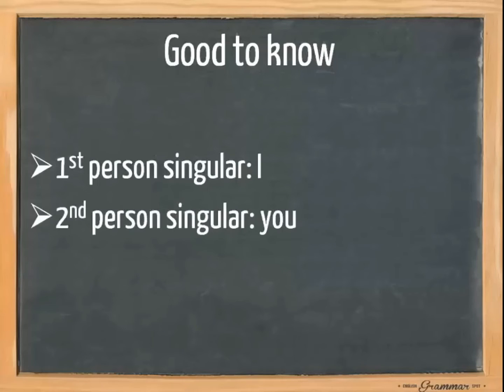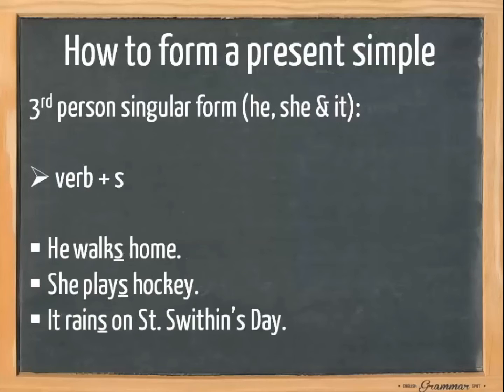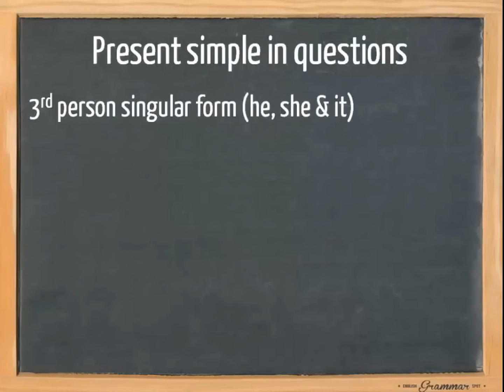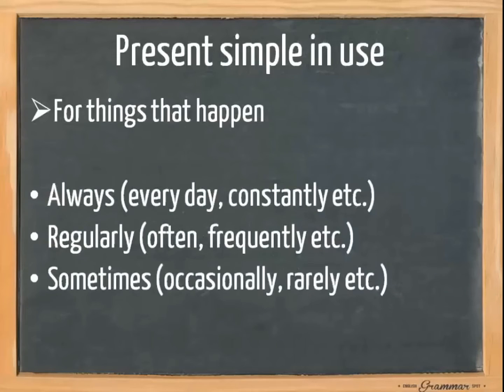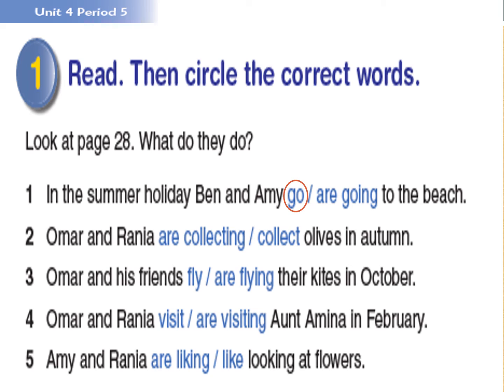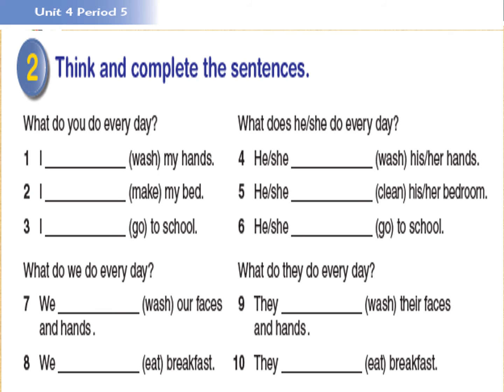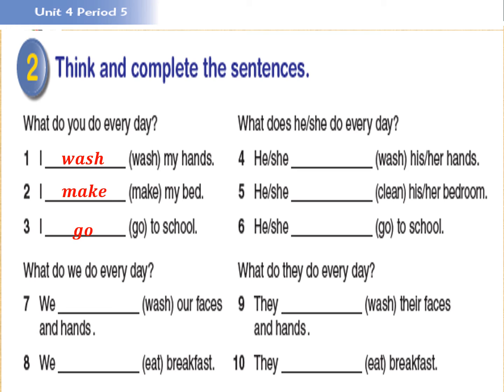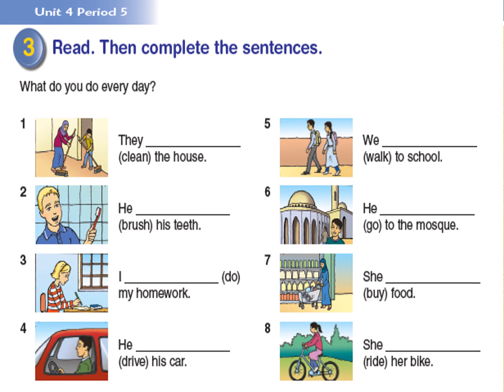‫G 5 Unit 4, Period 5